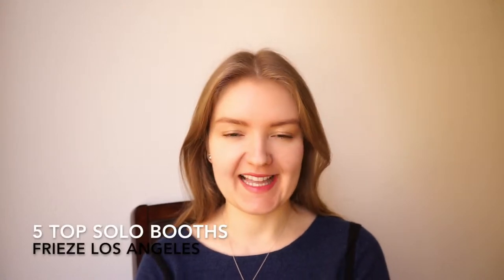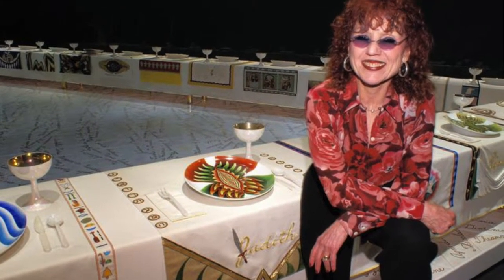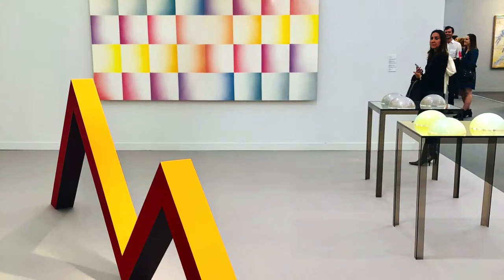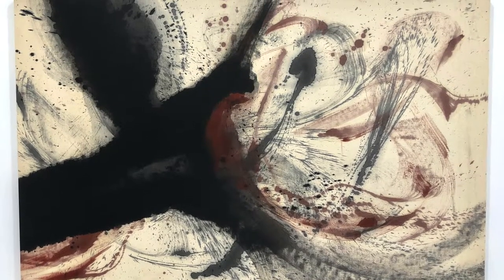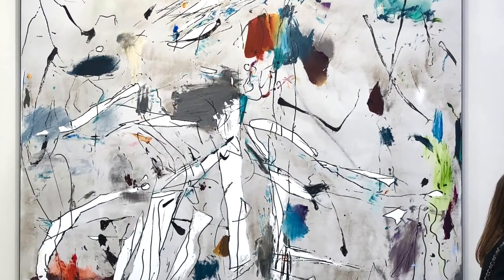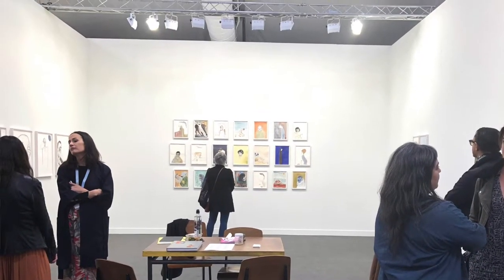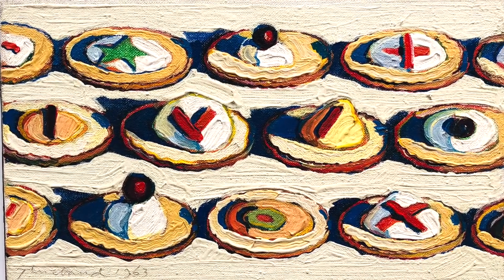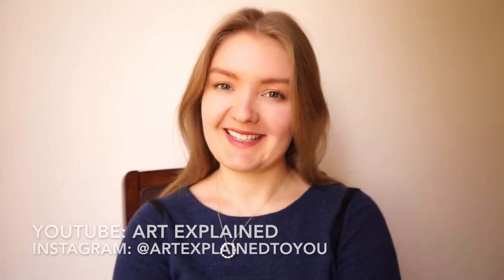FIVE BEST SOLO BOOTHS AT FRIEZE LOS ANGELES ART FAIR by Elena Platonova at Art Explained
Elena Platonova walks you through her favorite solo presentations at Frieze, an annual art fair in London and New York that took place in Los Angeles for the first time this year at the Paramount Pictures Studio